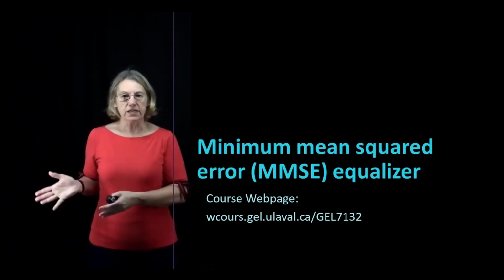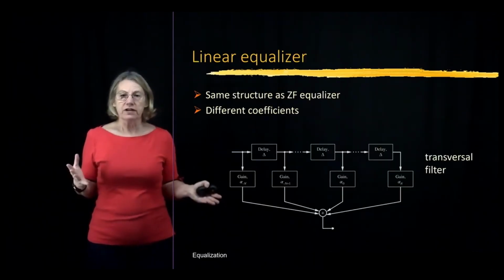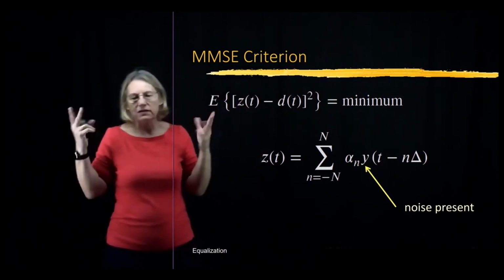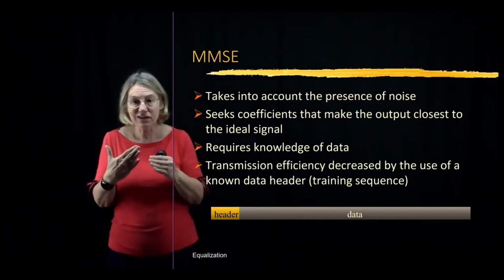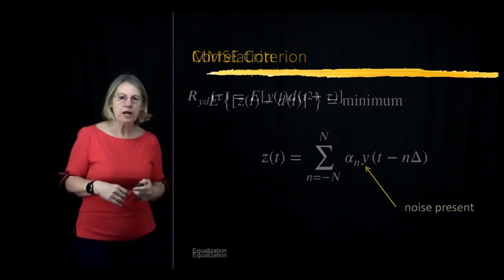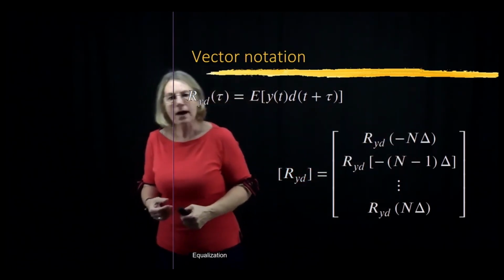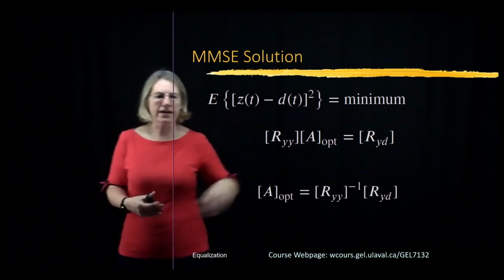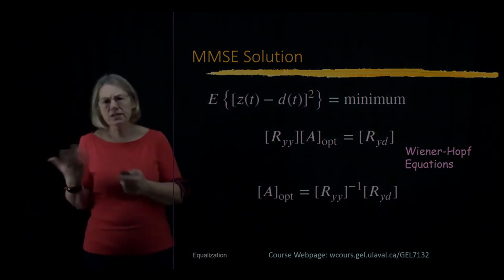Lecture 4.4: Minimum Mean Square Error (MMSE) Equalizer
*Overview* This lecture presents the Minimum Mean Square Error (MMSE) equalizer as a robust Zero Forcing (ZF) equalizer alternative that explicitly balances intersymbol interference mitigation with noise enhancement. The mathematical framework establishes how the optimization criterion shifts from forcing hard zeros to minimizing total statistical variance.

     • Limitations of the zero forcing strategy in low-SNR or deep-spectral-null conditions.
     • Defining the MMSE error criterion: isolating the statistical expectation of the squared difference between the equalizer output and the ideal data.
     • Spectral efficiency and transmission overhead trade-offs introduced by using known data headers and training sequences for channel estimation.
     • Formulating the statistical cross-correlation and autocorrelation matrices using sampled random processes.
     • Derivation of the optimum MMSE tap coefficients using the Wiener-Hopf system of equations.
     • Proving the high-SNR convergence of the MMSE equalizer toward the standard Zero Forcing filter response.

*Timestamps*
     00:00 - Introduction to Minimum Mean Squared Error (MMSE) Equalizers
     01:19 - Linear Transversal Filter Structure
     02:32 - MMSE Criterion and Optimization Goal
     04:07 - Training Sequences and Data Headers
     06:09 - Cross-Correlation Vector Representation
     07:54 - Autocorrelation Matrix and Toeplitz Structure
     08:55 - MMSE Solution and Wiener-Hopf Equations